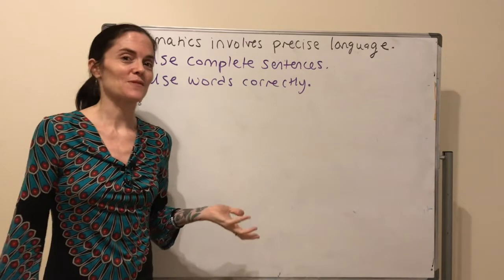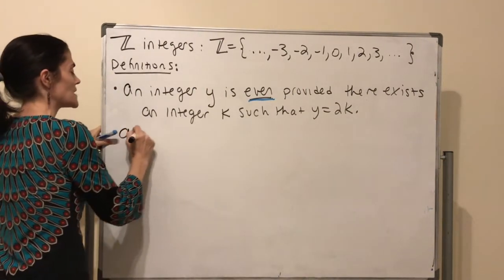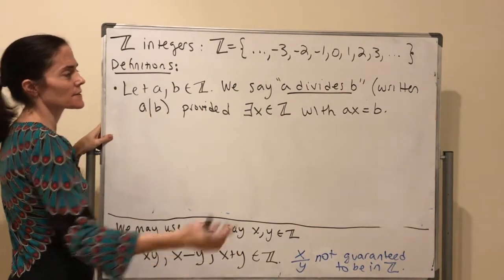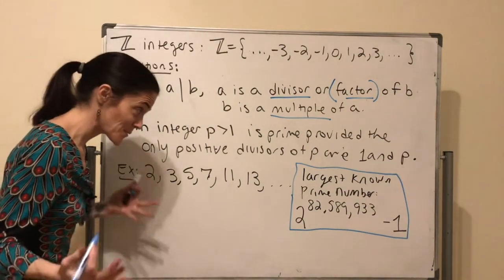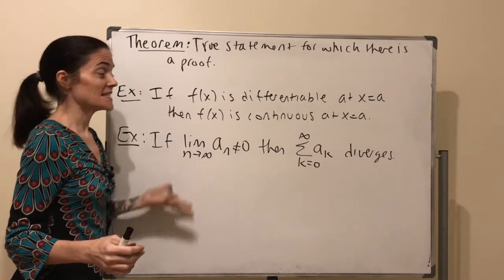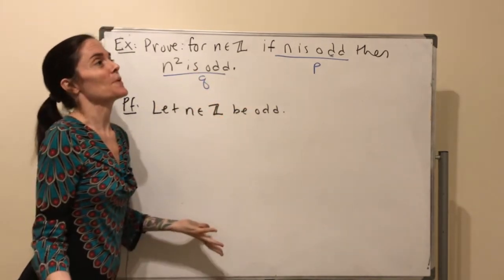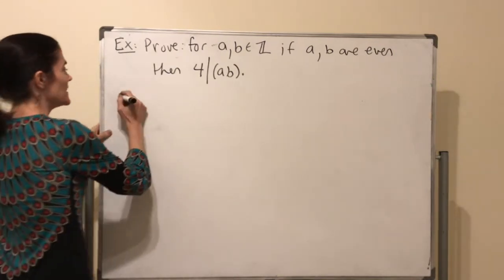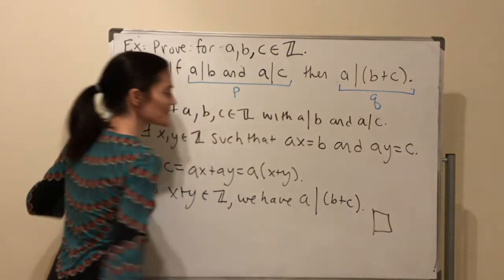Definitions, Theorems, and Direct Proof (full lecture)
Mathematical Reasoning. Textbook: Book of Proof by Richard Hammack (sections 4.1, 4.2, 4.3)